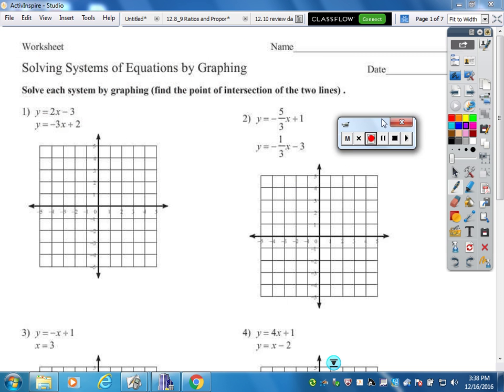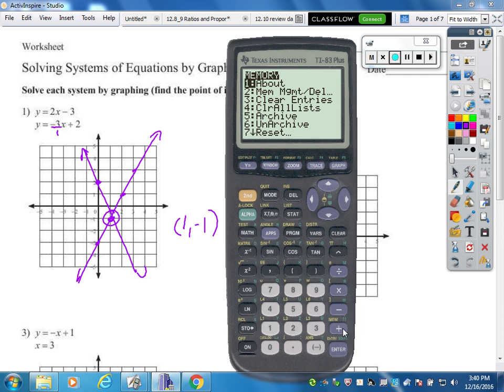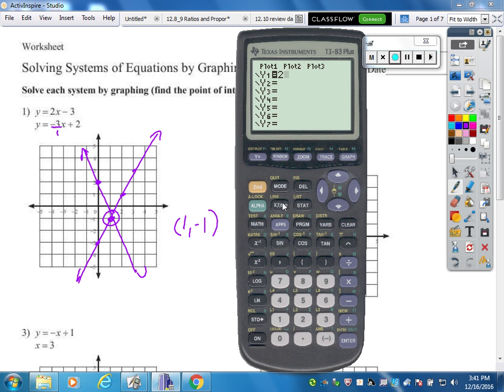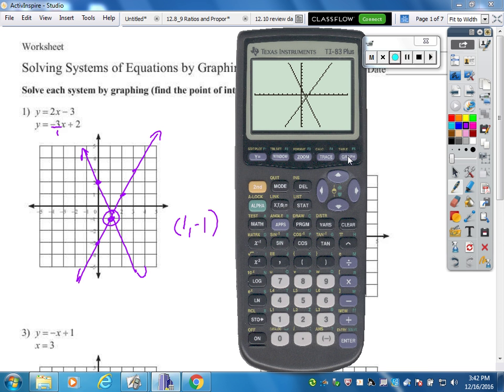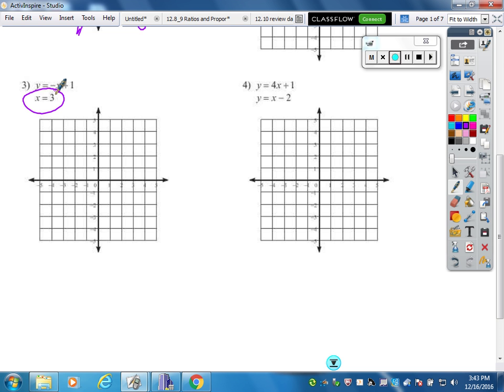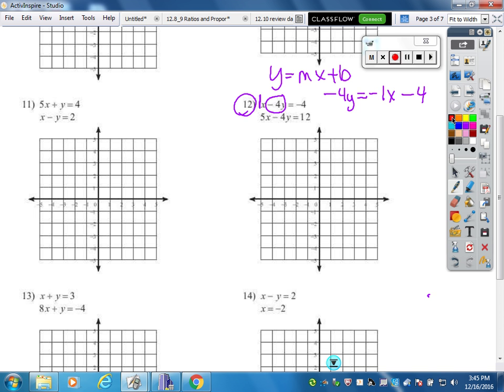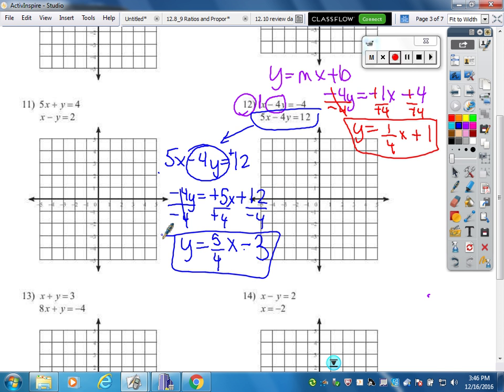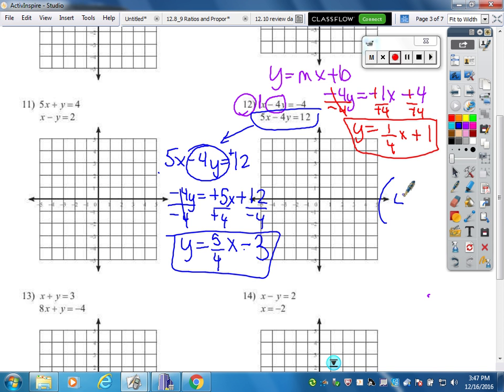Solving Systems with the Graphing Calc